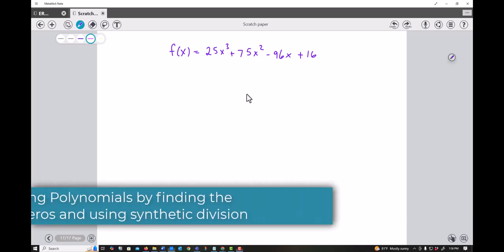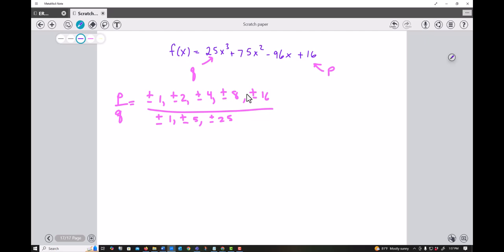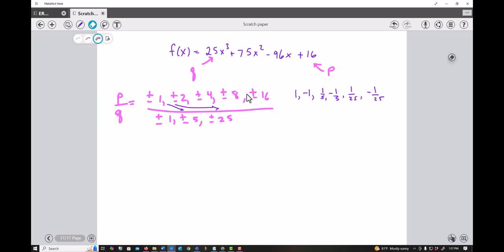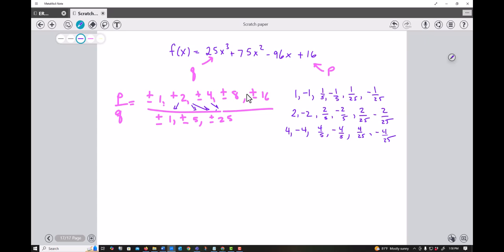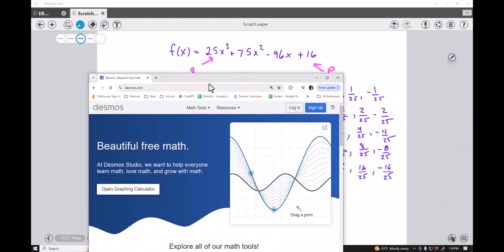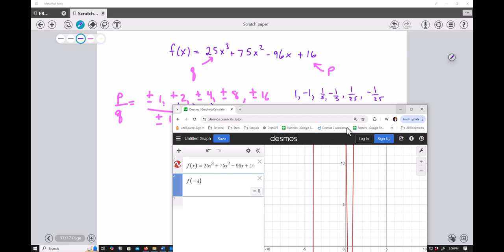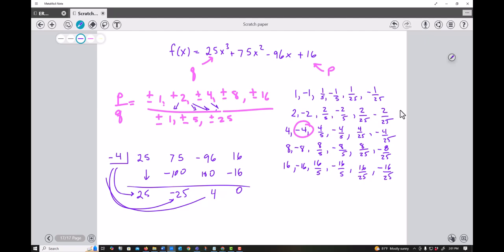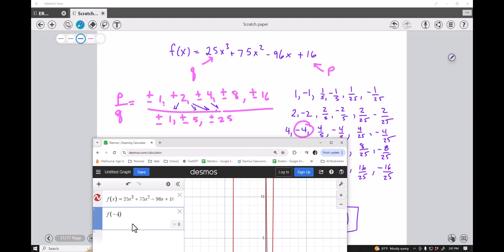College Algebra: Factor polynomial with zeros